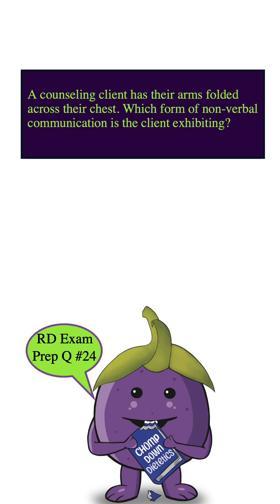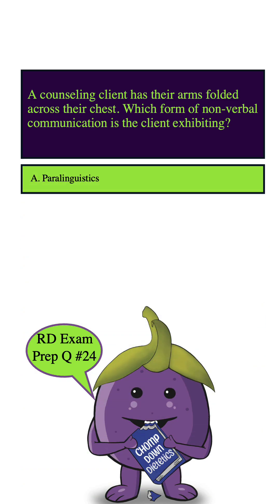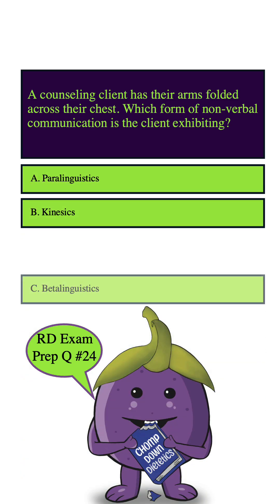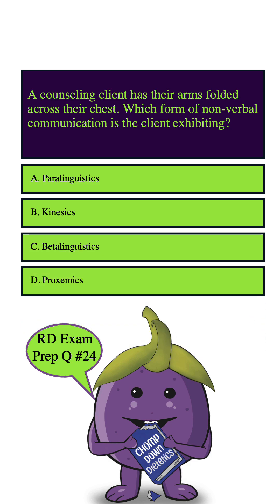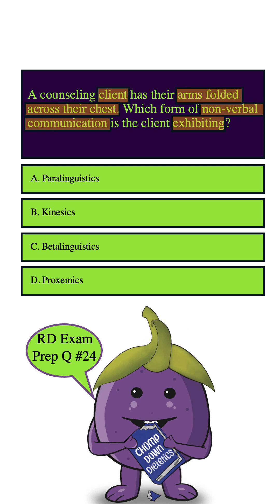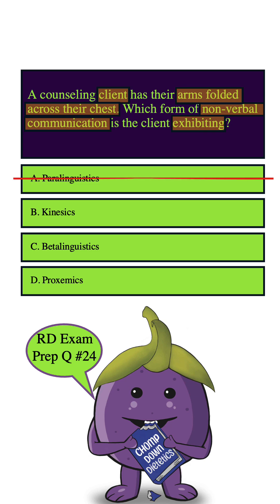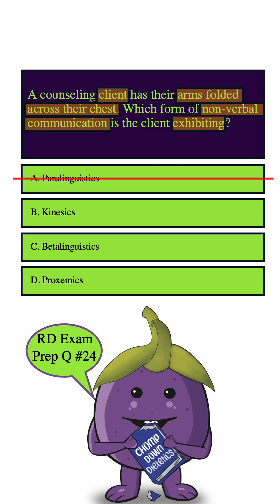Chomp Down Dietetics: RD Exam Prep Question #24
For more tips, find us on chompdowndietetics.com